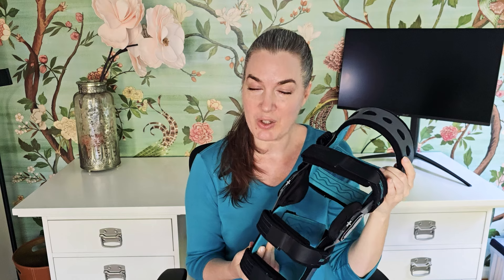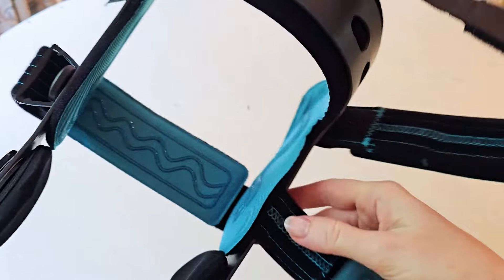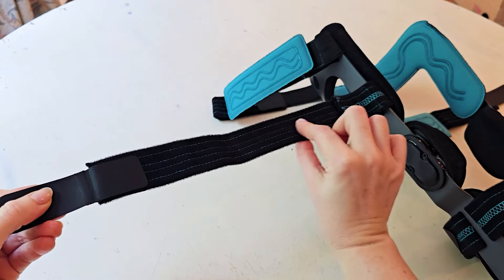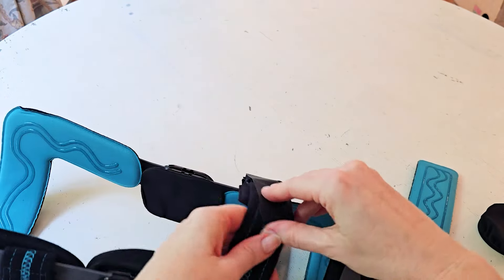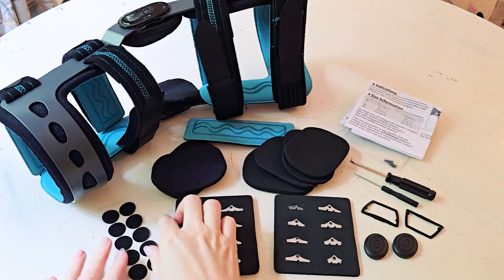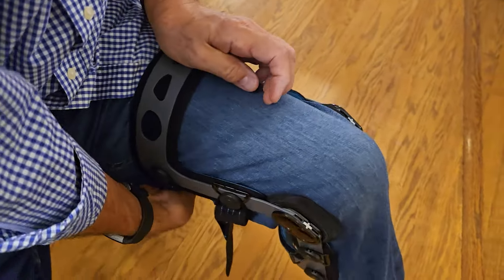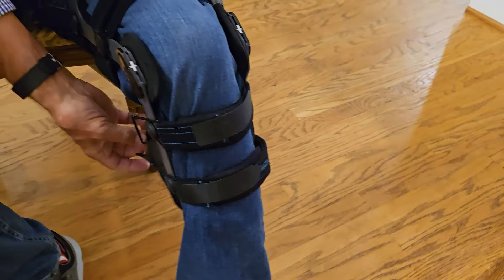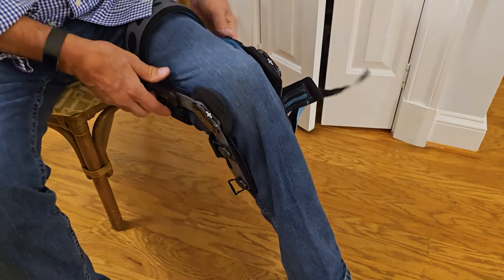Komzer ACL Knee Brace for MCL, PCL, Meniscus, Ligament and Sports Injuries, Demo and Review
I was sent this product and paid for my honest review.